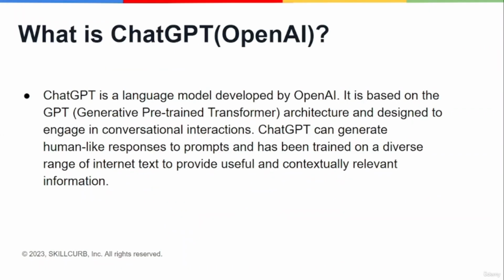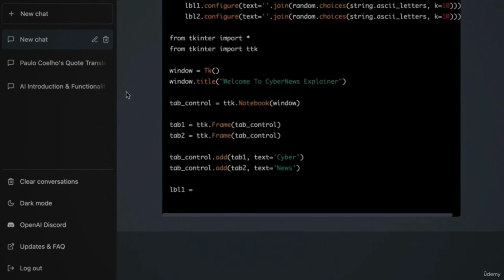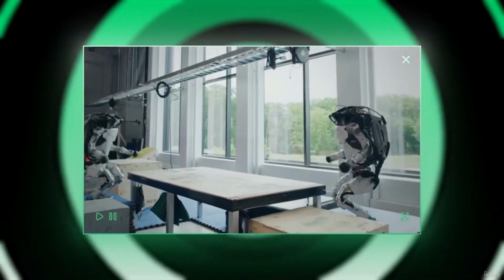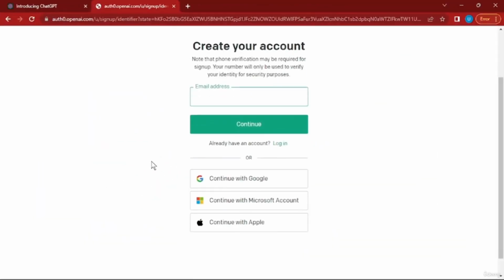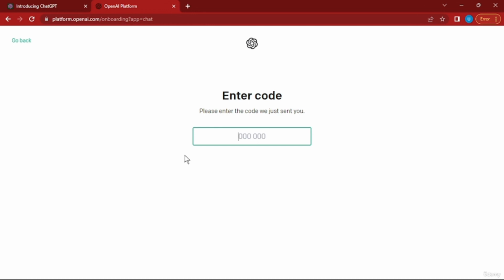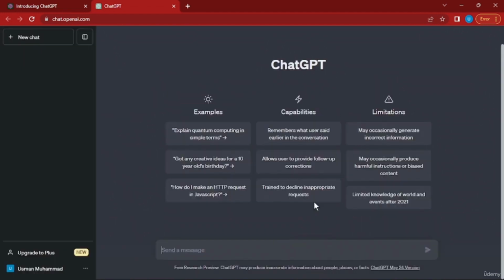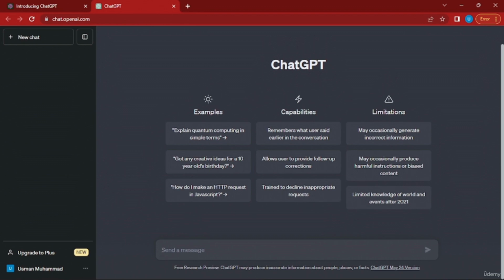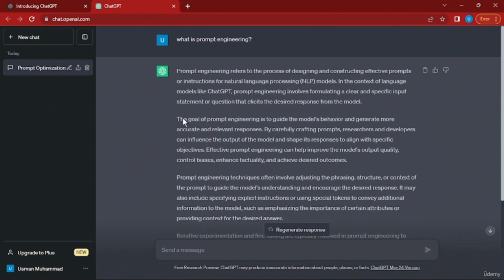Prompt Engineering with ChatGPT: Basics & Prerequisites